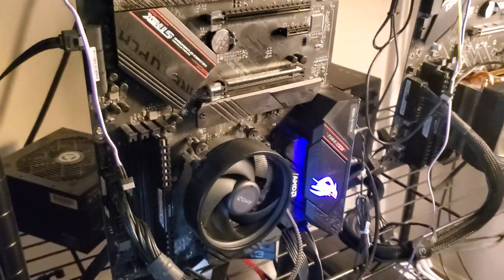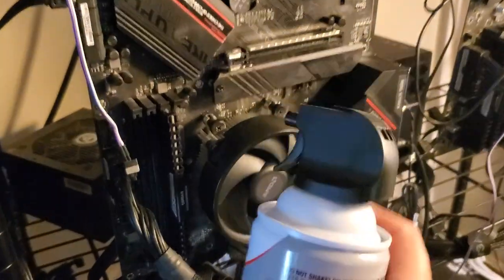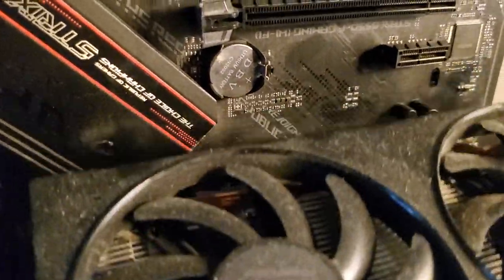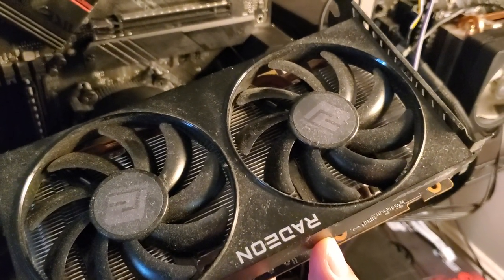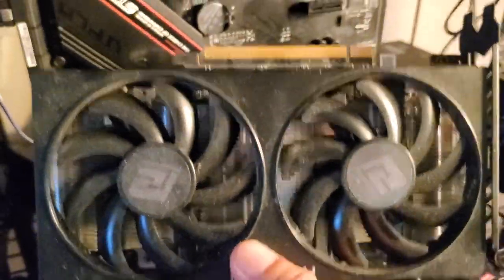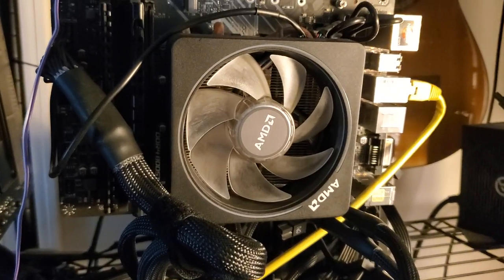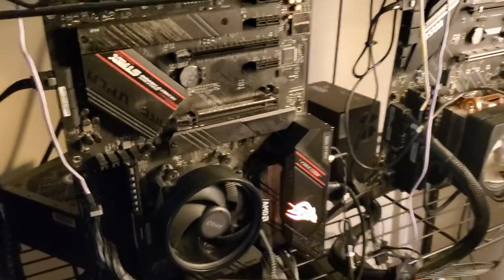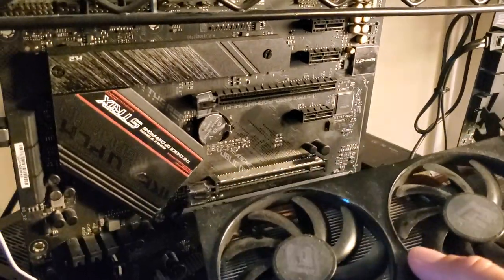Dust-Busting 101: Cleaning CPU Mining Rigs for Peak Performance! 💨🔧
In this informative video, join us as we tackle the essential task of cleaning out dust from your CPU mining rigs. Dust buildup can significantly impact the efficiency and longevity of your mining equipment, so it's crucial to keep things spick and span!

🚀 We'll walk you through a step-by-step guide on how to properly clean your mining rigs, ensuring they run at their optimal performance levels. Discover the tools, techniques, and maintenance tips to help your rigs stay dust-free and productive.

✅ Tip Jar Addresses:
► ETH:  0x3e45ccFd88fe3E5cA0c53A187b73C46f7358C025
► BTC:  bc1qwn0mye0jqj77m3wmrhj5sfaxcn8aca9rccw0cd